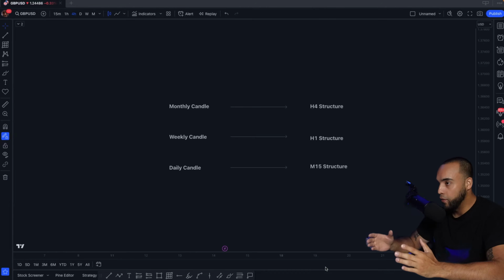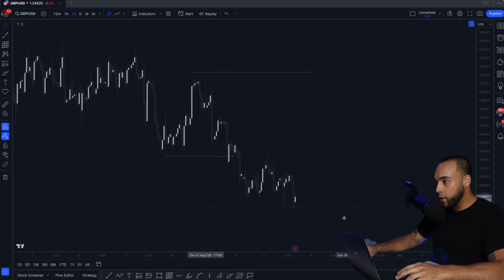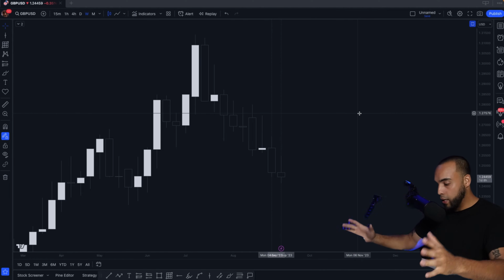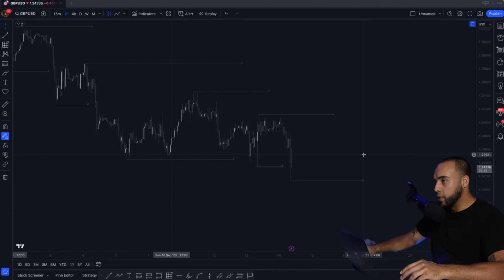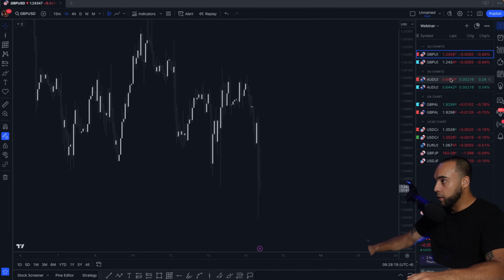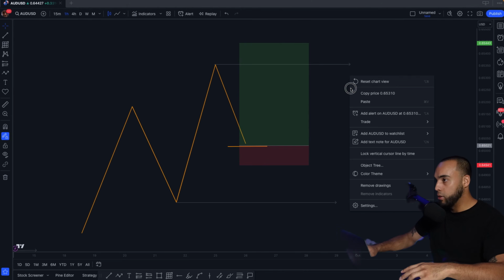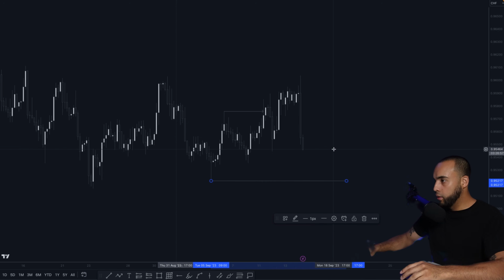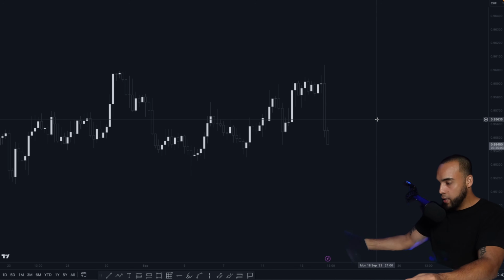How I use vertical lines to pick a bias.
Most people get confused on which time frame they should be following. This will all depend on what type of trader you are. To find setups you don't have to go back years to analyze the market. Can you breakdown charts using multiple time frames yes but thats just to get the long term perspective. If you want to find a setup for the day , week or month you just need to focus on price action within that time frame.

Follow IG & TikTok for more